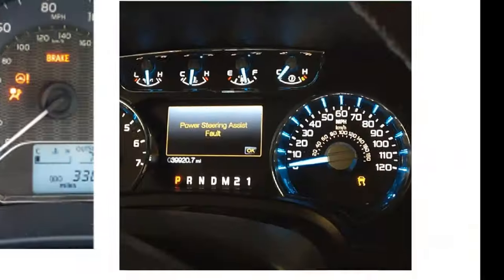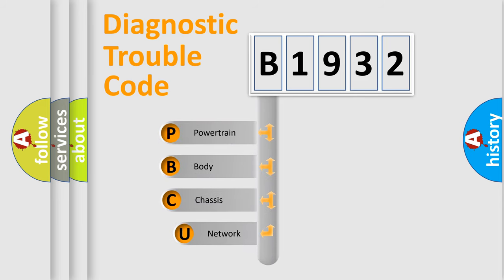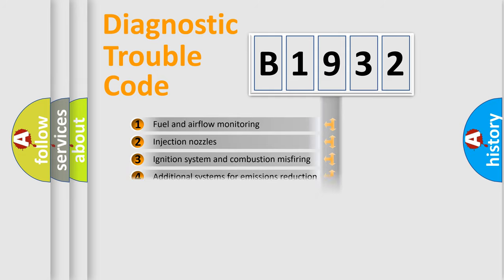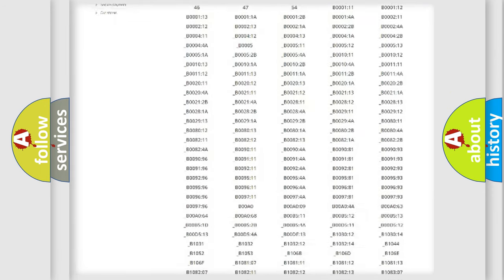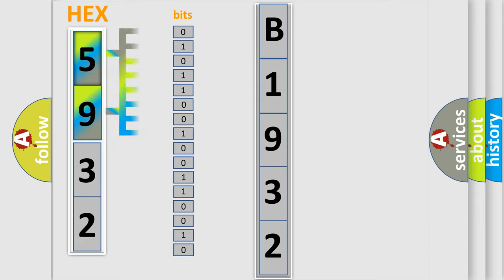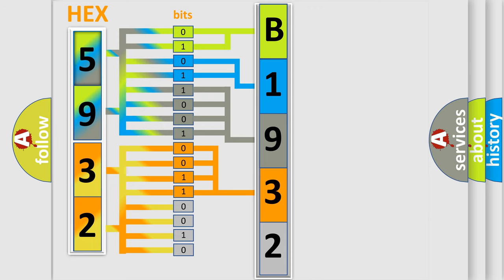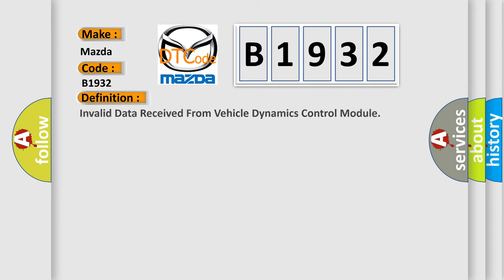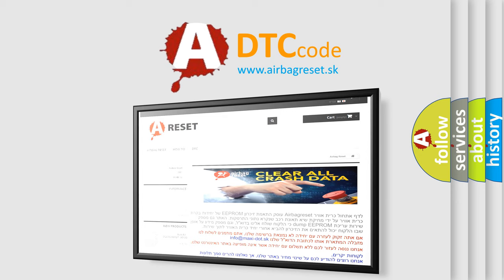DTC Mazda B1932 Short Explanation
Contents:
0:21 Basic DTC analysis according to OBD2 protocol standard.
1:48 Insight into programming
2:58 A diagnostically understandable description of the Diagnostic Trouble Code
3:05 Basic error definition

Make:
Mazda
Code:
B1932
Definition:
Invalid Data Received From Vehicle Dynamics Control Module
Description: